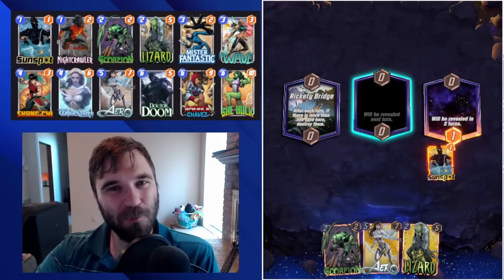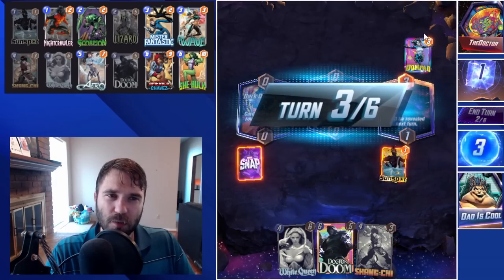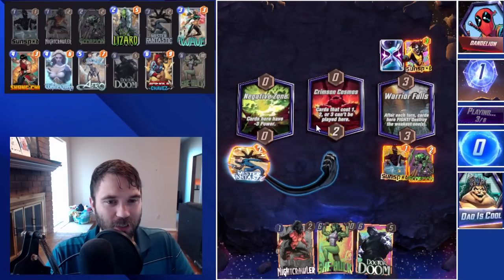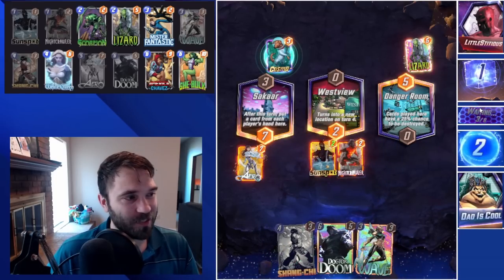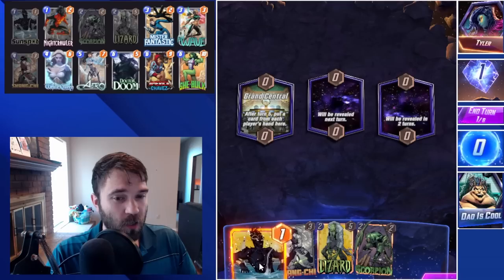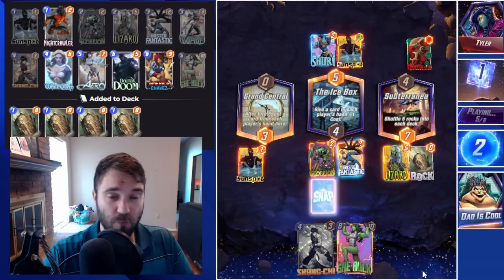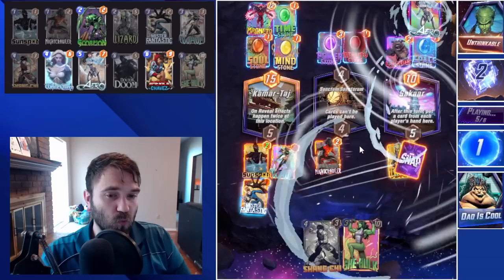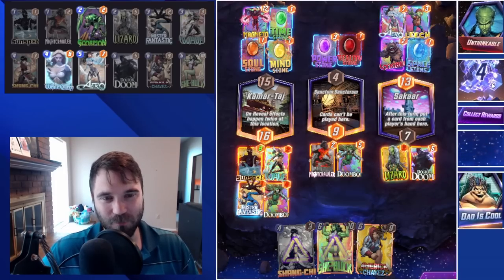Good Card Wave Is Great! - Marvel Snap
Today we are focusing on using good cards to attempt to outpower our opponents on every turn of the game. The wave tech allows us to either slow down an opponents explosive play or if we play it on turn 5 we can out play our opponent on turn 6 by playing she hulk + another card while they can only drop one. The deck was originally piloted by wwlos and has been incredibly fun during my climb this season!

0:00 Intro
2:40 Game 1
5:07 Game 2
8:11 Game 3
11:59 Game 4
15:00 Game 5
16:56 Game 6

DECK LINK